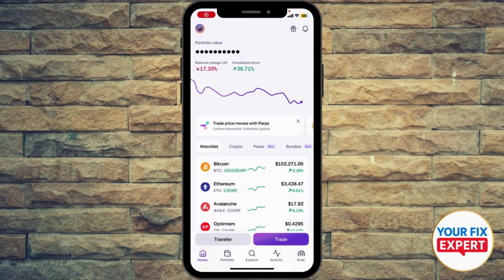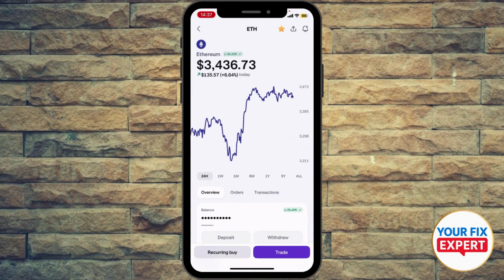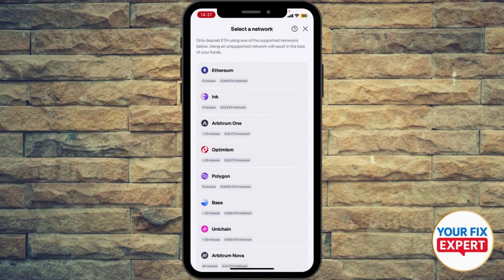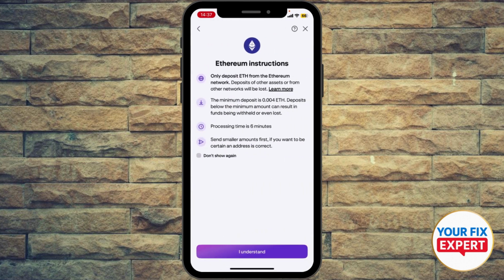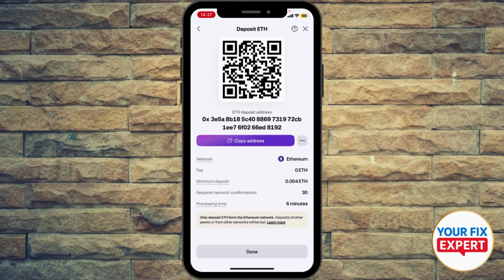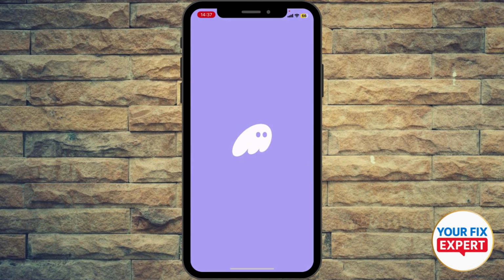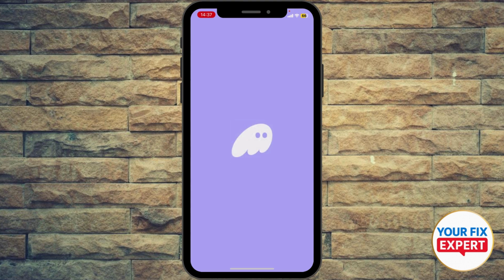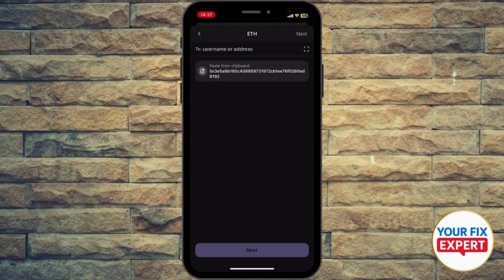How To Find And Use Your Ethereum ETH Wallet Address on Kraken (2026) (Best Method)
How To Find & Use Your Ethereum ETH Wallet Address on Kraken. In this video, you’ll learn how to find and use your Ethereum ETH wallet address on Kraken. I’ll guide you step-by-step to locate your ETH wallet address, understand how to use it for deposits, and manage your Ethereum safely on Kraken.

This Kraken tutorial is perfect for beginners who want to start sending or receiving ETH without any confusion. By the end, you’ll confidently know how to use your Ethereum wallet address on Kraken.